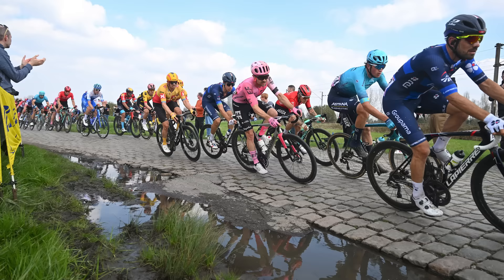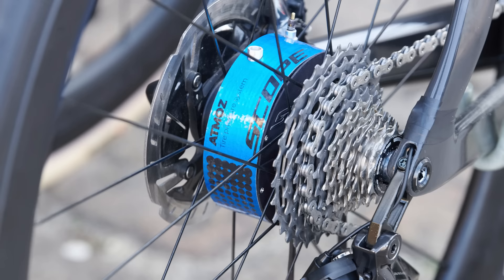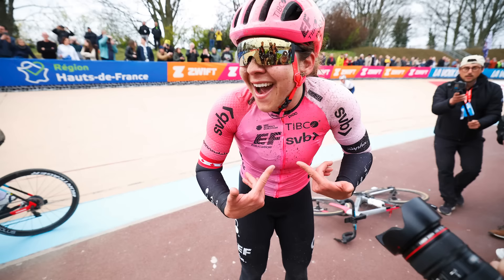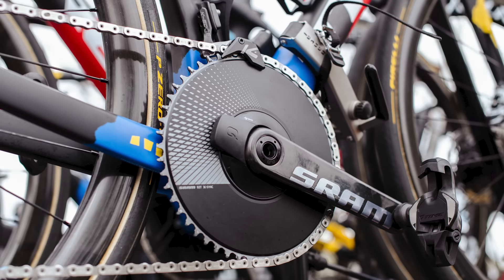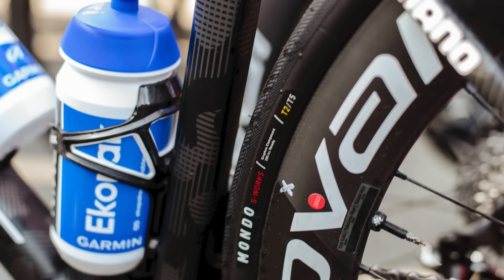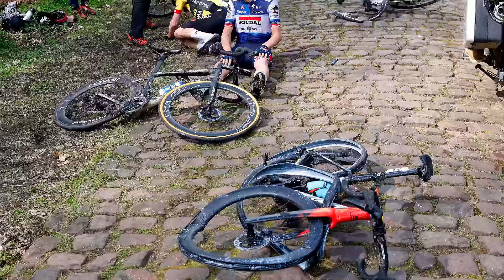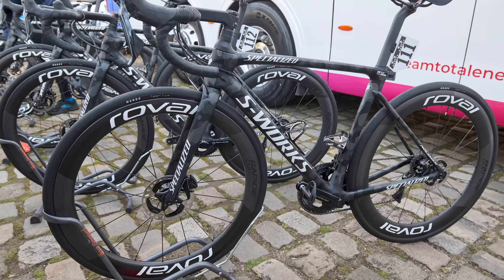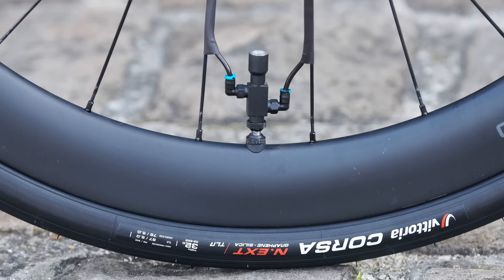ALL The Tech From Paris-Roubaix 2023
The cobbled Classics always bring about the weirdest WorldTour tech to tackle the ancient roads. In this video, we’re going to look at the changes the pros made to survive The Hell of the North.

The 2023 edition of Paris-Roubaix saw a load of juicy new technology, as well as some returning old favourites.

Who rode the biggest tyres? Tubeless, tubular or clincher? Which riders opted for a 1x drivetrain? We give you the deepest tech rundown from the world’s biggest one-day bike race.

Chapters
00:00 Intro
00:43 Inflation Station
03:41 Aero Rules Once Again
04:46 Massive Chainrings
06:00 1x On The Rise
06:50 Chunky Tyres
08:28 New Rubber
10:03 The Tubular/Tubeless/Clincher Split
10:48 Tubeless Fails
11:22 Don’t Trust Carbon
12:20 Satellite Shifters
13:13 Sagan Sticks With Mechanical
13:53 Allen Keys For Everyone
14:23 Grip Tape
15:10 Hidden Sponsors

Credits
Matt Grayson
James York
Luc Claessen / Getty
Tim De Waele / Getty
Pool / Getty
Jorge Luis Alvarez Pupo / Getty
Dirk Waem / Getty
Jacob Kennison / Trek